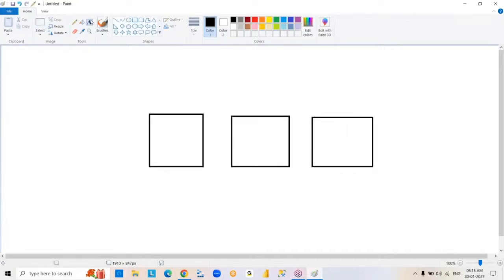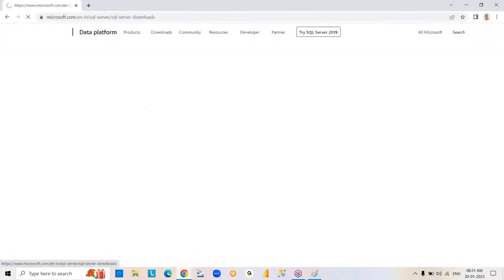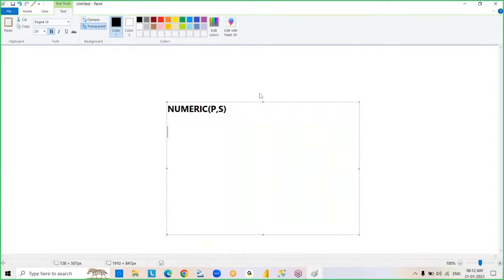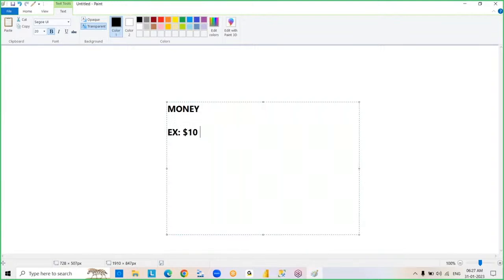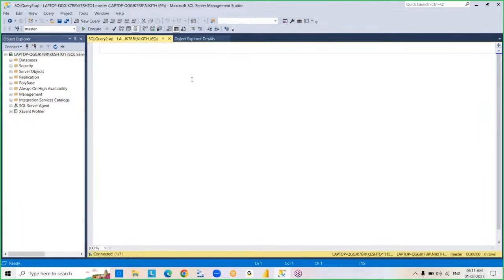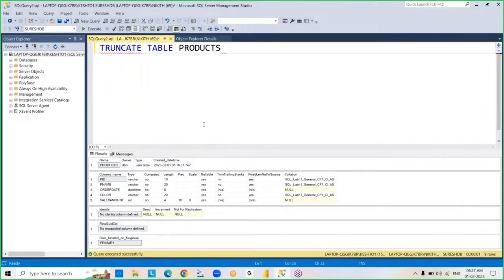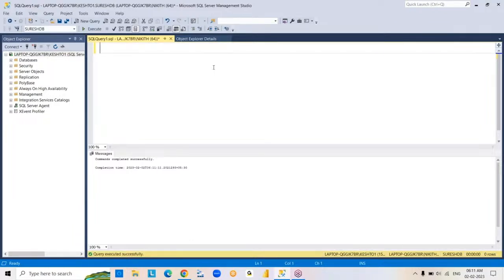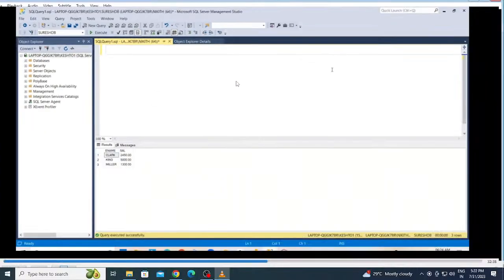SQL SERVER tutorials by Mr. Suresh Vadde Sir